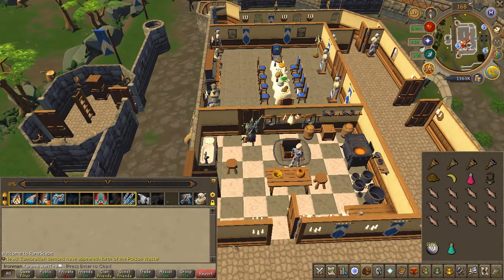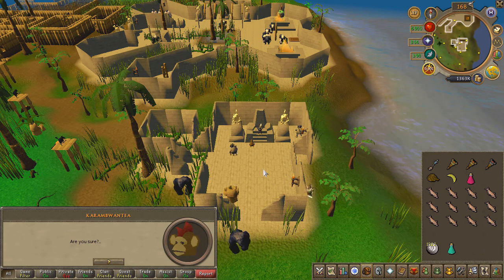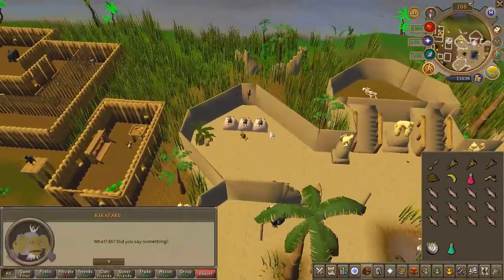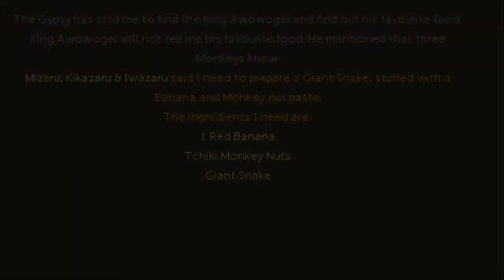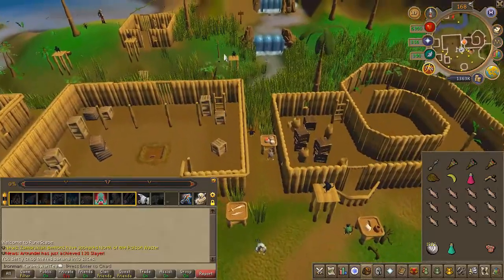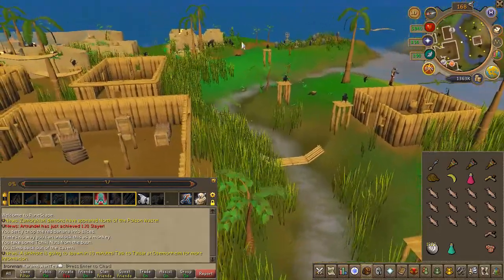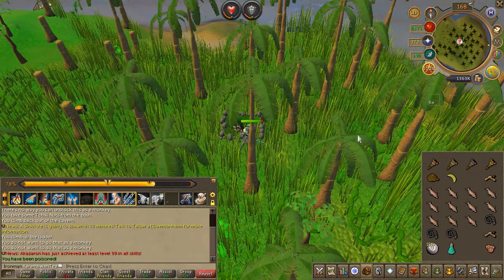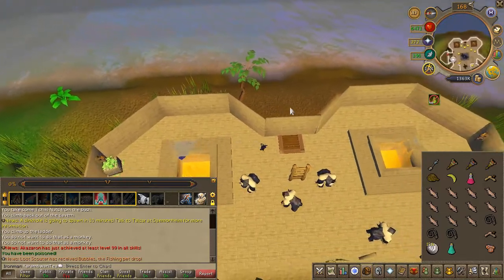RS3 Quest- Recipe for disaster (9/10 - King Awowogei)